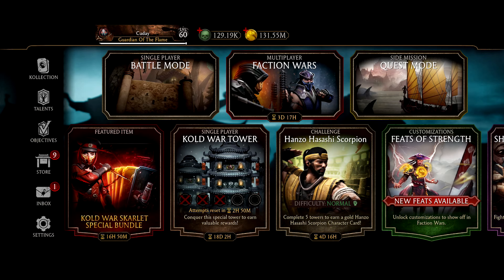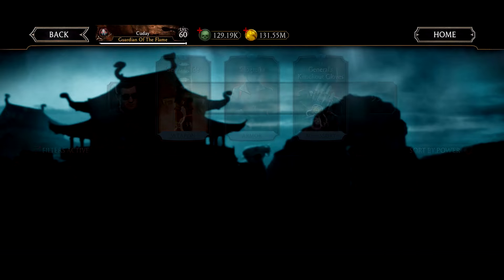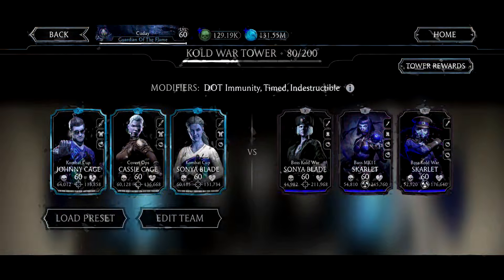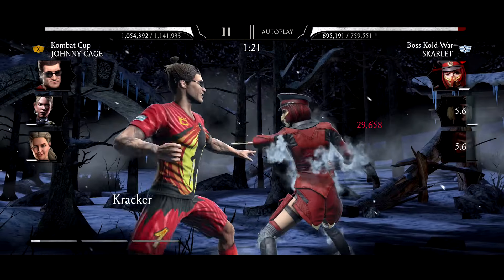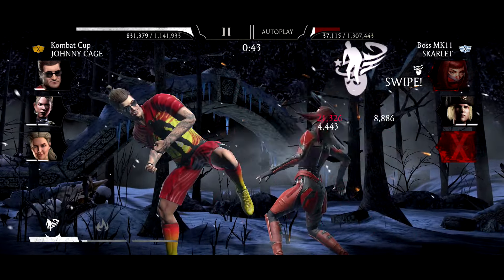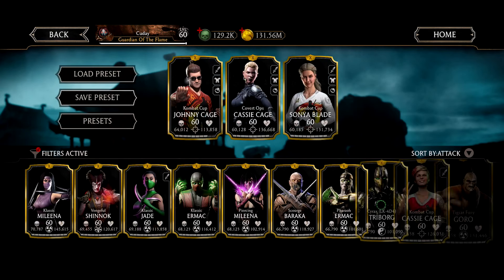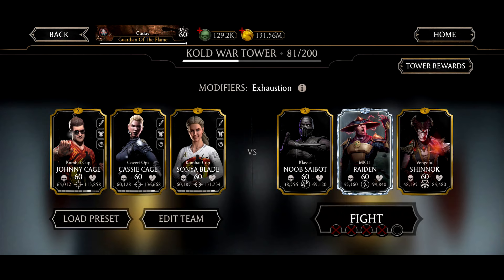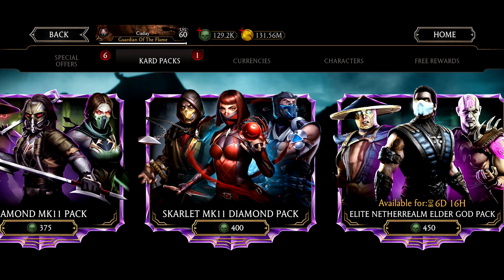MK Mobile KOLD WAR Tower Boss Battle 80 + Reward | Kombat Cup Team!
More Tags:
MK Mobile Kold War Tower 80
Mortal Kombat Mobile Tower 80 Gameplay
MK Mobile Tower 80 Gameplay
Kold War Tower 80 Gameplay
Kold War Tower 80 Walkthrough
Kold War Tower 80 Boss Battle
MK Mobile Kold War Tower
Kold War Tower Battle
Battle 80
Boss 80